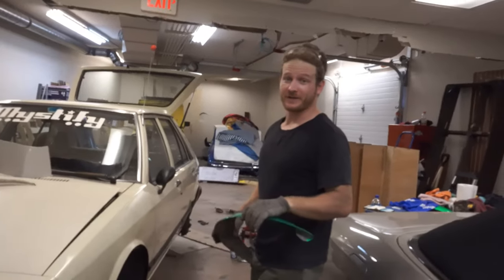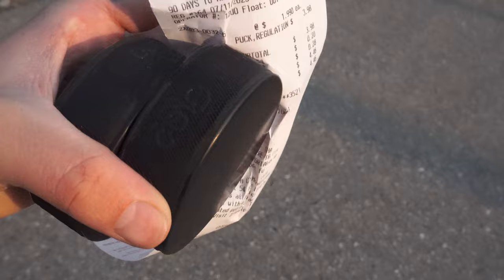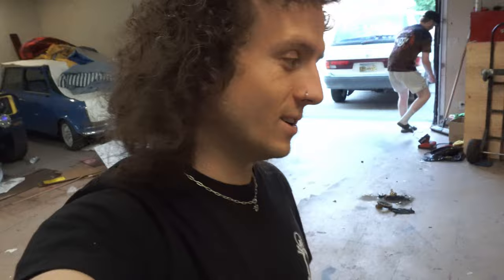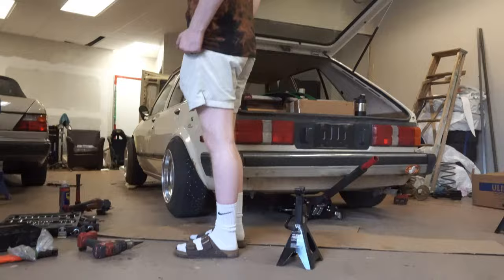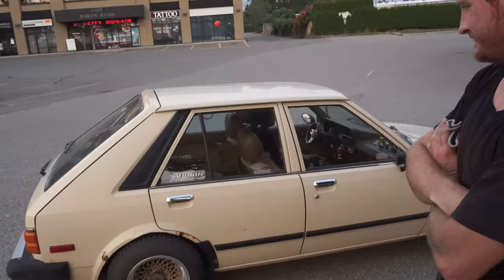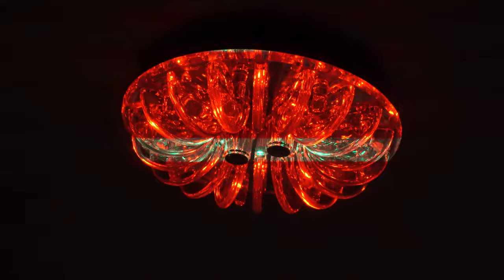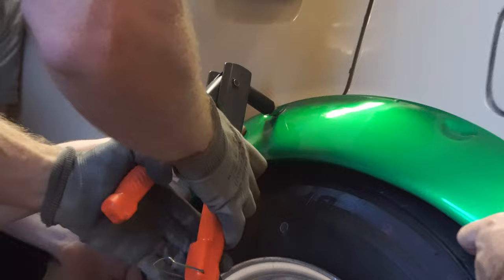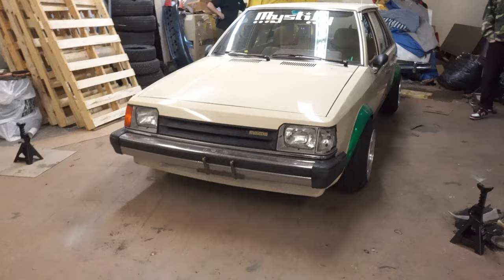GLC Slammed On Hockey Pucks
today, we slam.